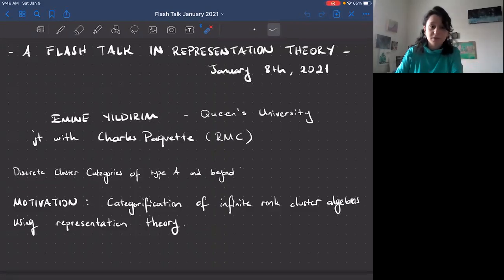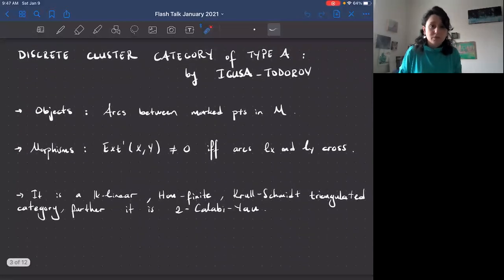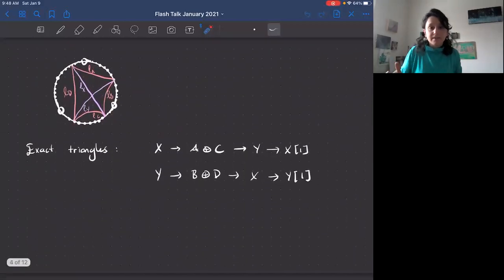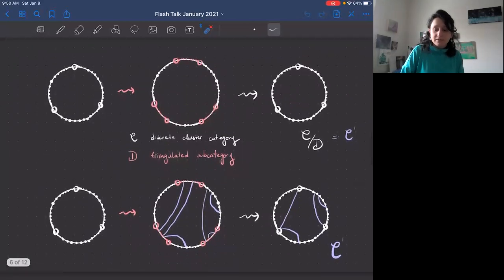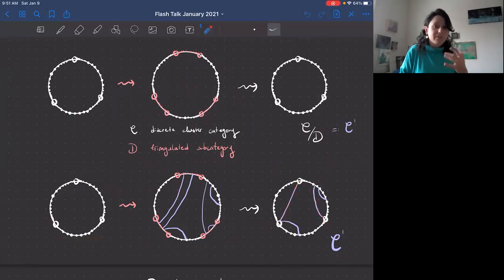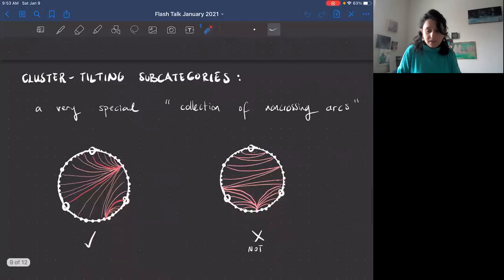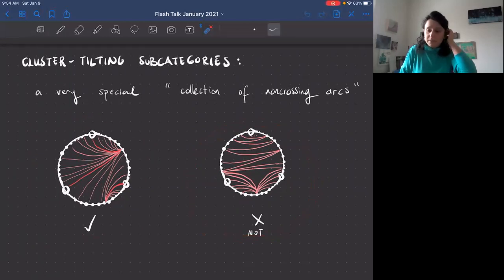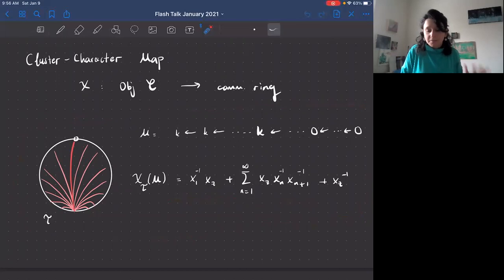Emine Yıldırım: Discrete cluster categories of type A and beyond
Discrete cluster categories of type A are introduced by Igusa and Todorov. After briefly giving the description, we will talk about a completion of these categories. This is a joint work with Charles Paquette.

A part of Flash talks in Representation theory at NTNU, January 8 2021.